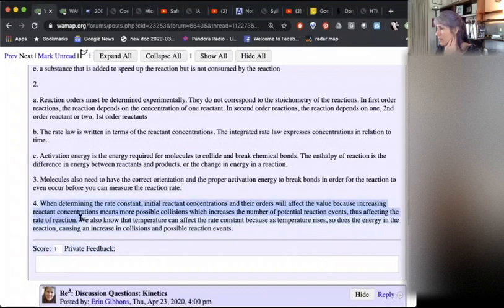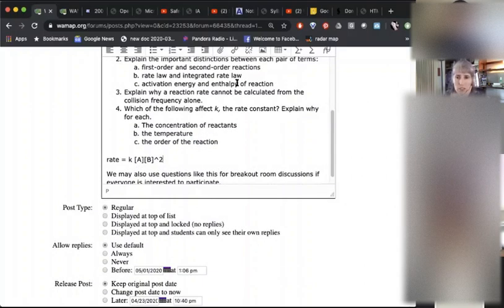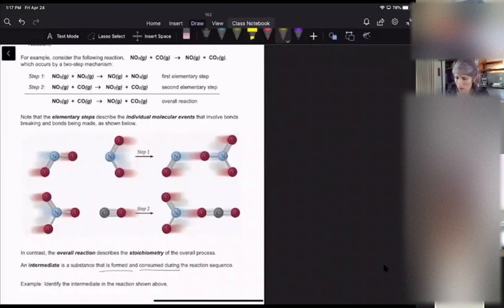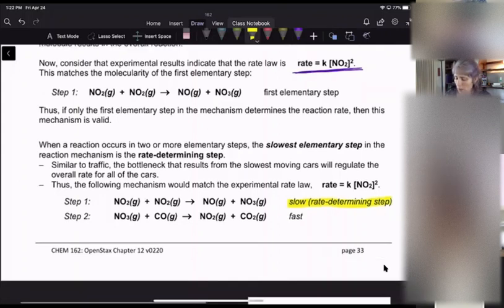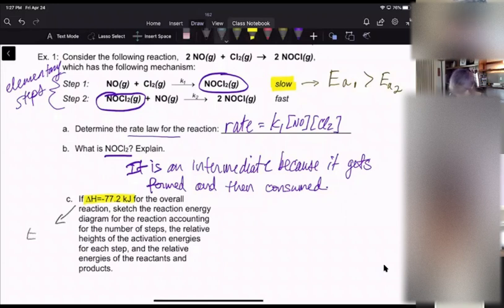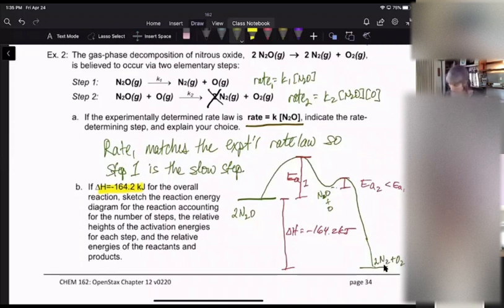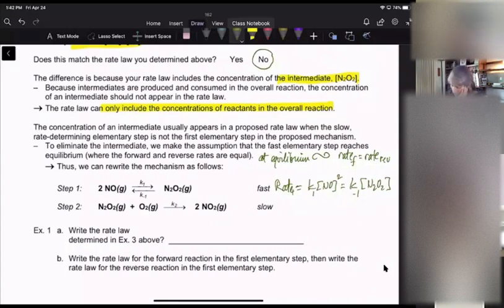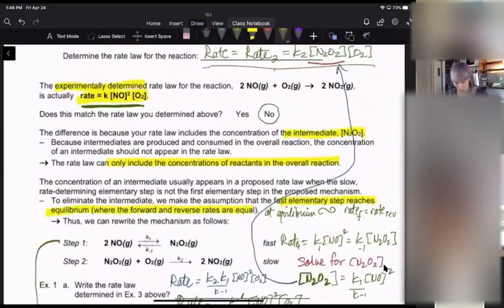Mechanism, Reaction Profiles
20200424 Mechanisms,  Reaction profile- two step Energy diagrams